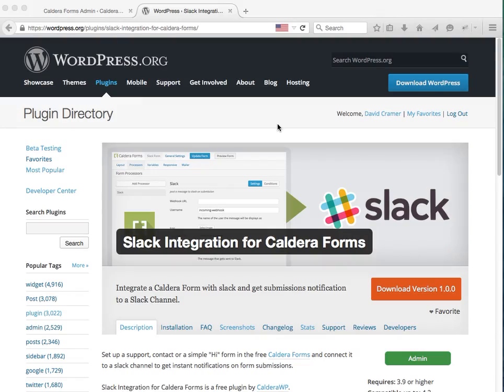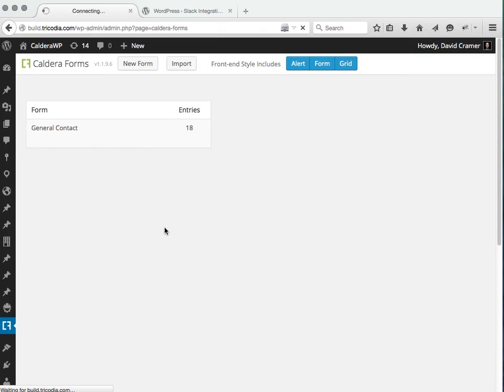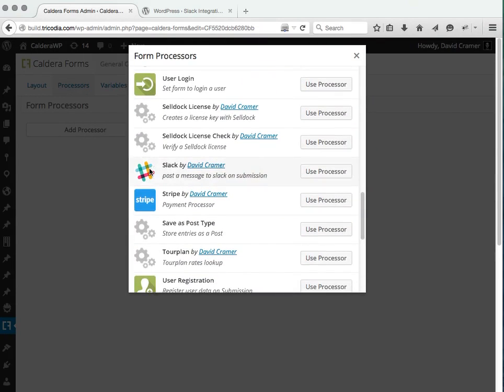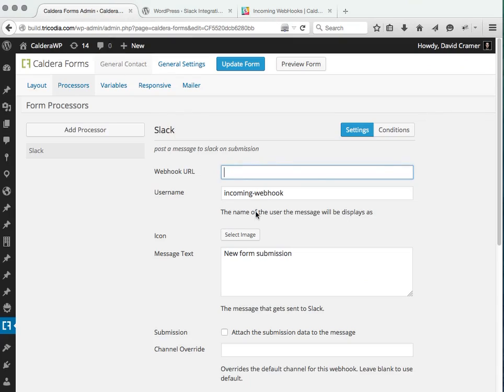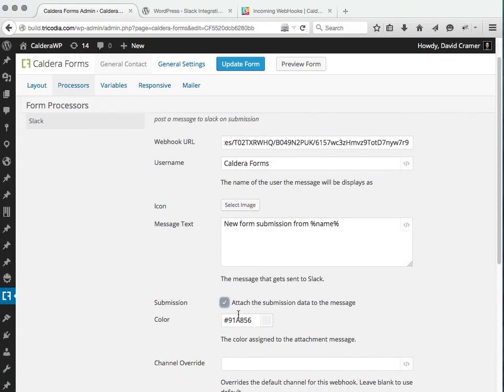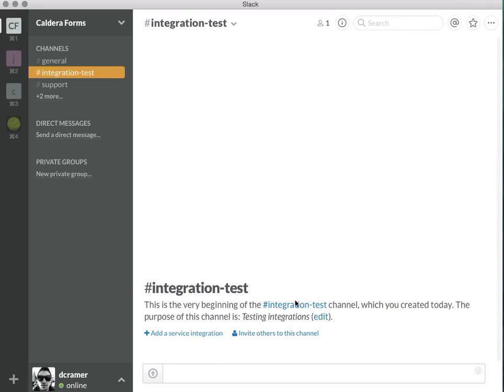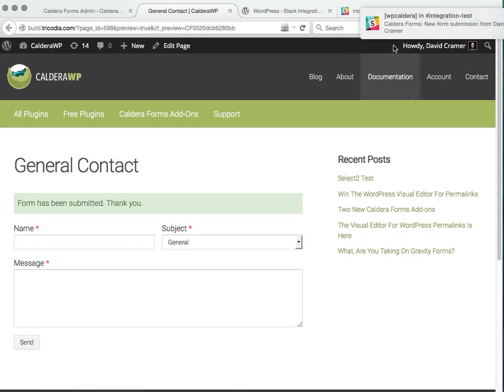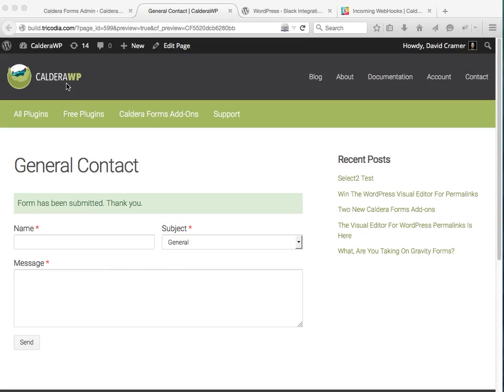Slack Integration for Caldera Forms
Quick video showing how to integrate a Caldera Form with slack and get submissions notification to a Slack Channel.